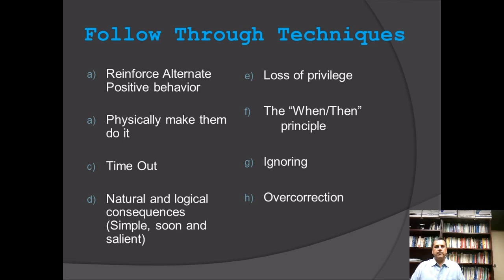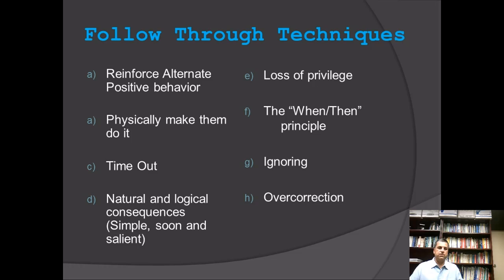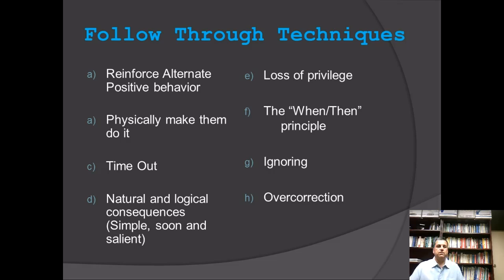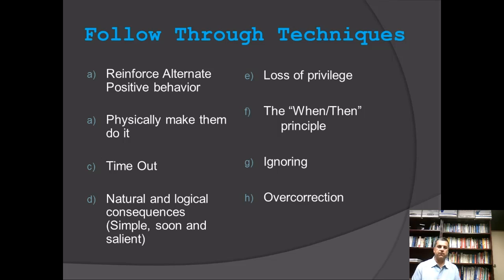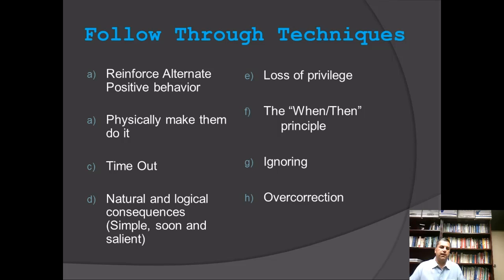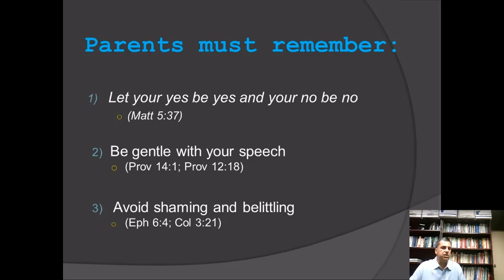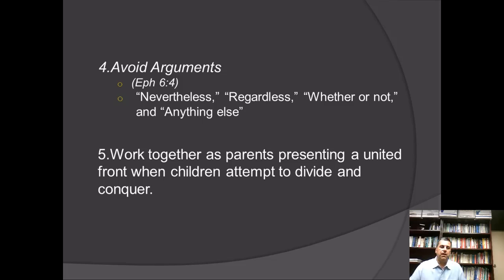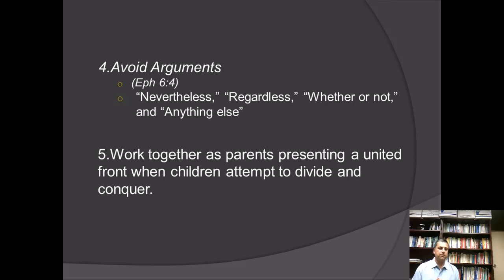Session 4 Part 2: Parent as Authority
Buddy Mendez Ph. D.